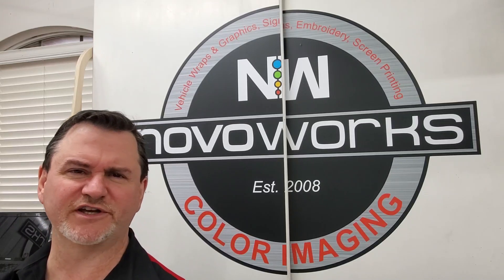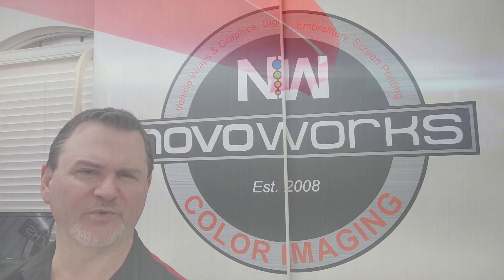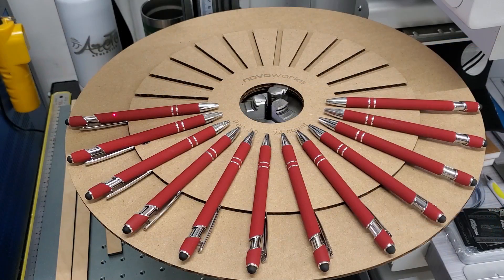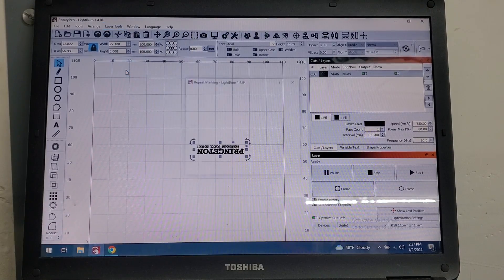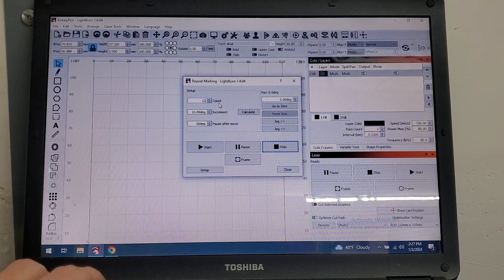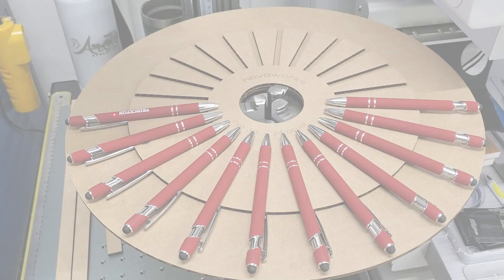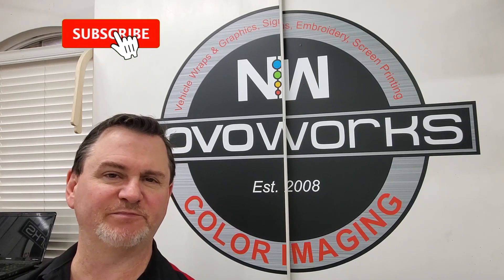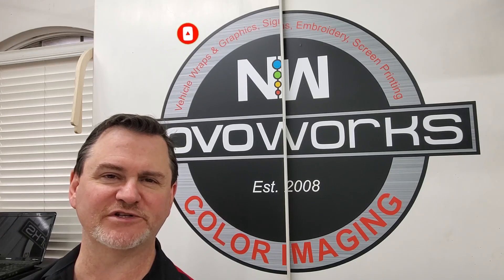Laser Engraving soft touch Pens on the 50w Fiber Laser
Video of our process of custom engraving our soft touch pens on our 50w Fiber Laser utilizing our custom made 24 pen rotary jig.